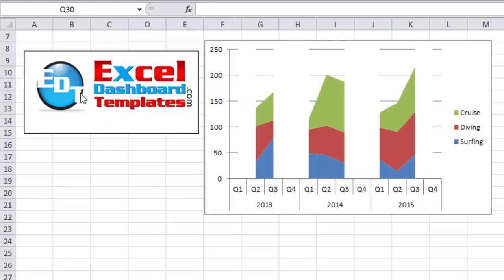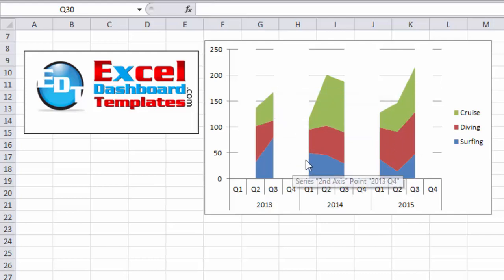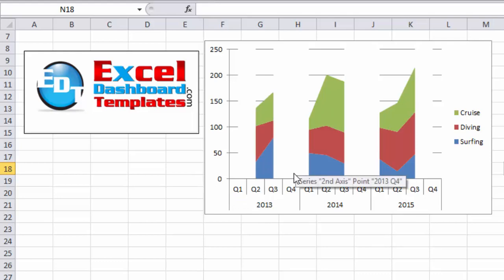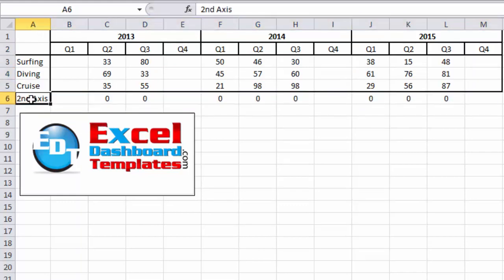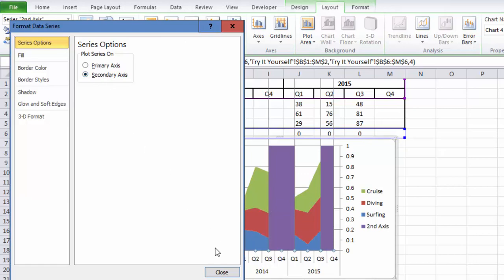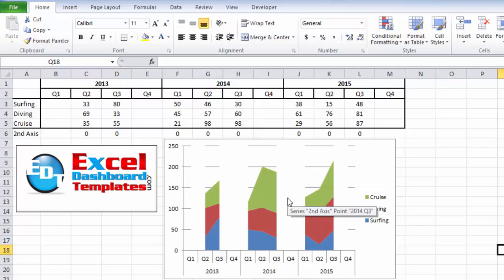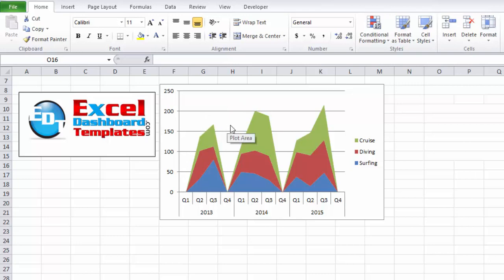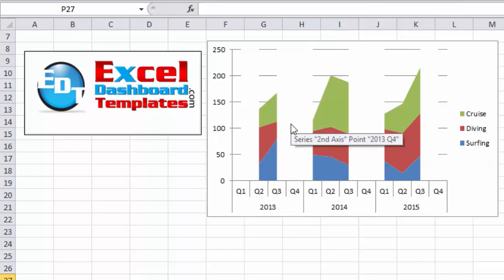How-to Add Clean Breaks or Cliff Edges to an Excel Area Chart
Stacked area charts connect points of data over several data points, however, if you have blank data or zeros, you need to know how you can add clean breaks or cliff edges to an Excel Area Chart. If you don't, then a zero value will show a slope from your previous data point.

Checkout the previous article and video showing you how you can create a cliff on just the outside edge